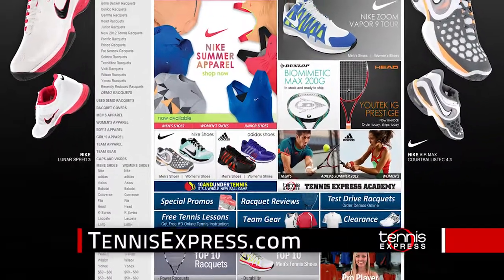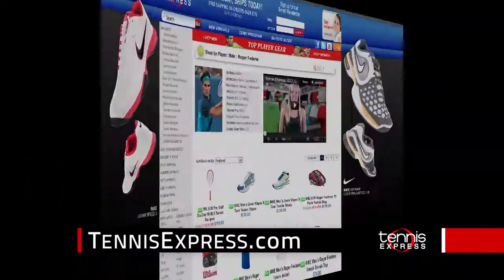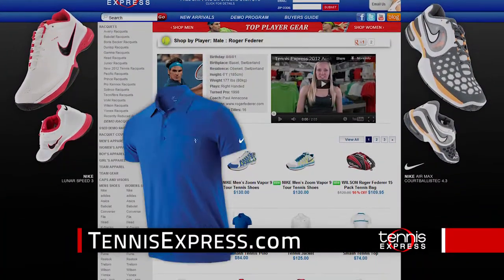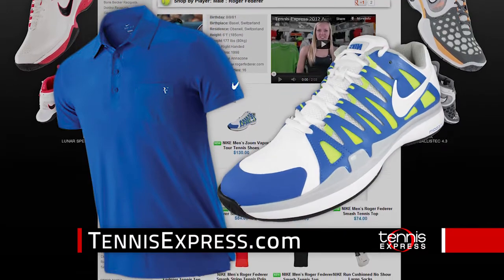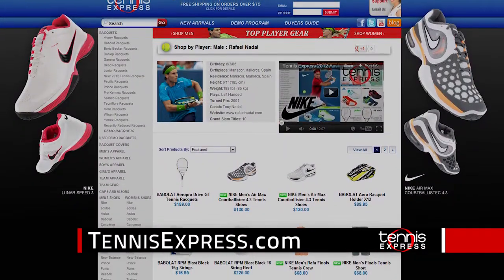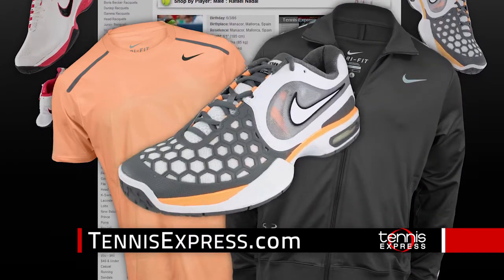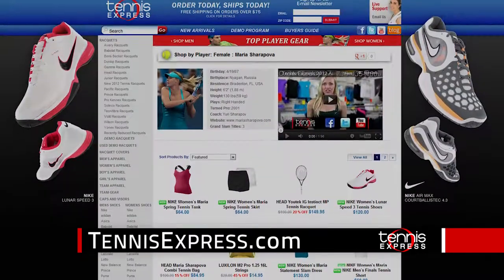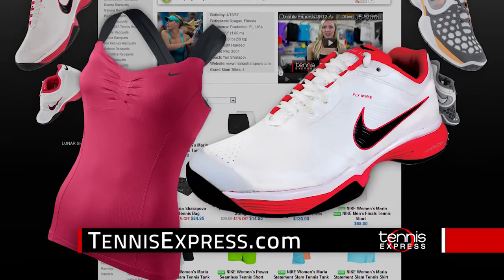Tennis Express Nike Shoes & Apparel TV Commercial 2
Tennis Express offers a large selection of Nike shoes and apparel. With the the hottest styles and the latest in apparel and footwear technology, you'll find what you're looking for at Tennis Express. Shop our huge selection of all new Nike shoes and apparel and get more out of your game today.